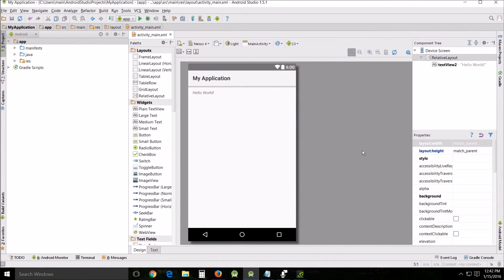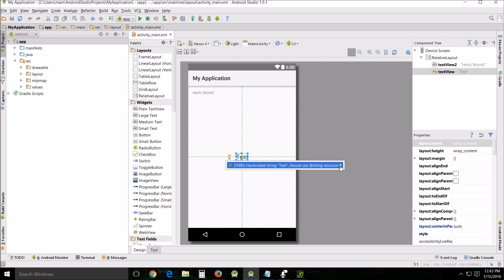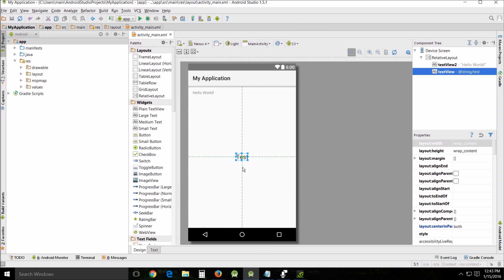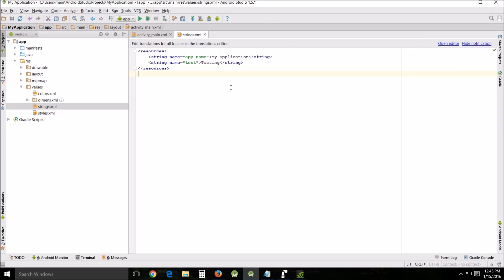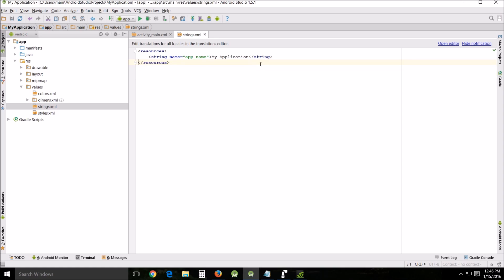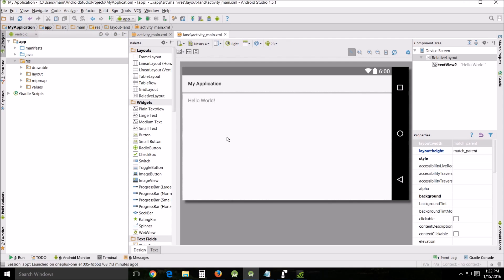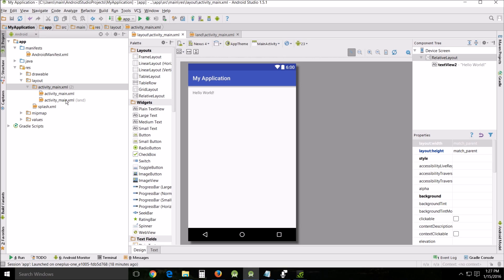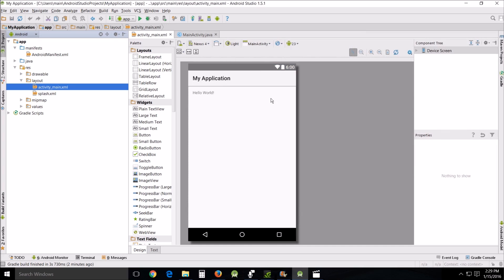Beginners Android Studio Tutorial – 9 Splash Screen Explained Part One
First part of discussing how the splash screen works.